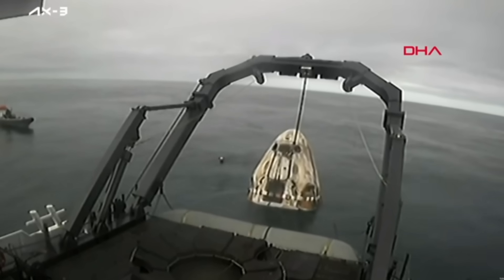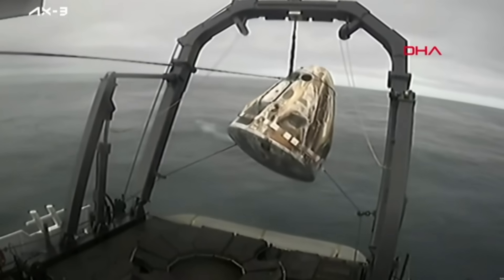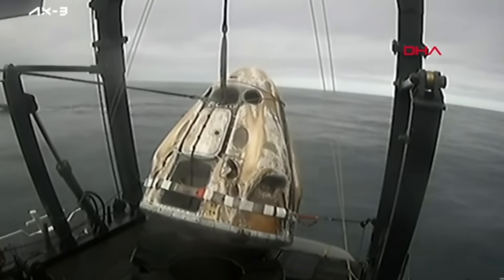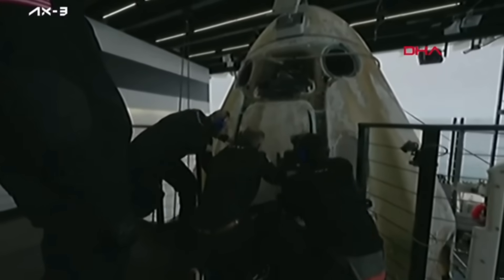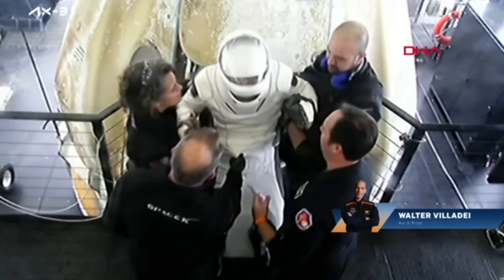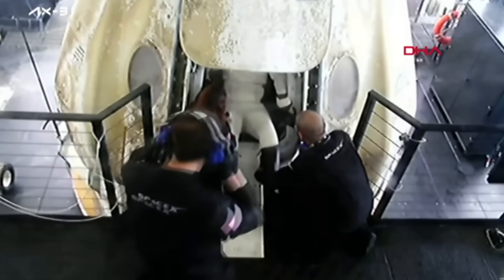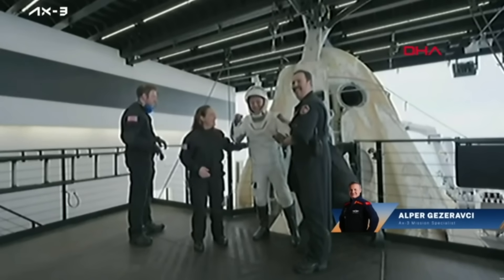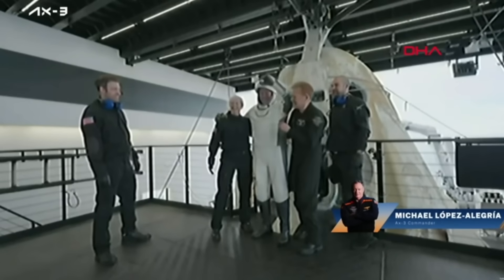Türkiye’nin ilk astronotu Alper Gezeravcı’nın kapsülden çıkış anı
Türkiye’nin ilk astronotu Alper Gezeravcı’nın 19 Ocak'ta başlayan uzay görevi, bugün Dünya'ya inişiyle tamamlanmış oldu.

Gezeravcı'nın uzay yolculuğu, SpaceX'e ait Dragon kapsülünün Florida'daki Kennedy Uzay Merkezi'nden 19 Ocak'ta başarıyla fırlatılmasıyla başladı. Gezeravcı Uluslararası Uzay İstasyonu’nda (ISS) geçirdiği sürede 13 bilimsel deneye imza attı. Gezeravcı ve ekibi için 2 Şubat'ta ISS'de veda töreni gerçekleştirildi. Dönüş için planlanan ilk tarih olarak 3 Şubat belirlenirken hava koşullarının elverişli olmamasından dolayı ekibin ISS'den ayrılması 3 kez ertelenmişti.

7 Şubat Çarşamba günü ISS'den ayrılan mürettebatı taşıyan Dragon kapsülünün, bugün ABD yerel saatiyle 08.30'da(TSİ 16.30 civarı) Florida'da Daytona Beach bölgesinde okyanusa iniş yaptı.

Demirören Haber Ajansı'nın (DHA) en güncel haberlerini 'den takip edebilirsiniz.